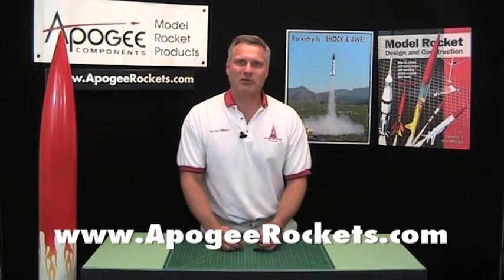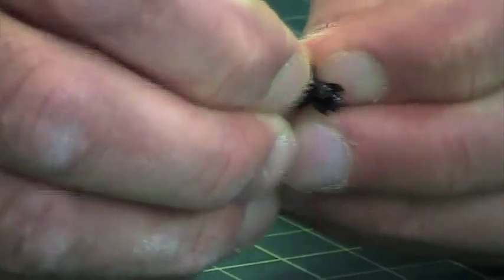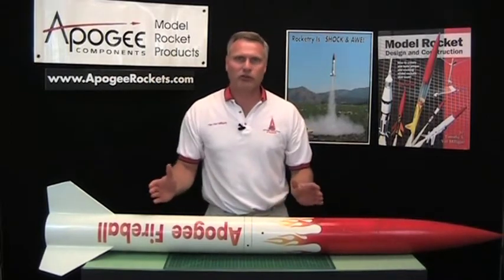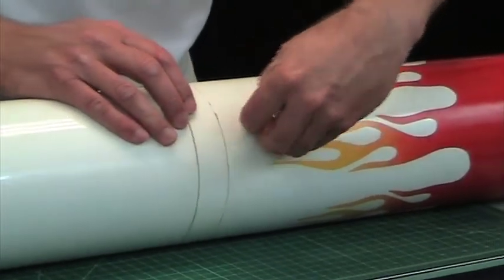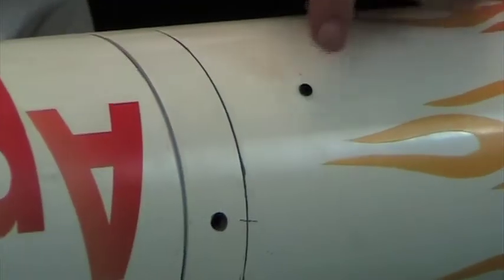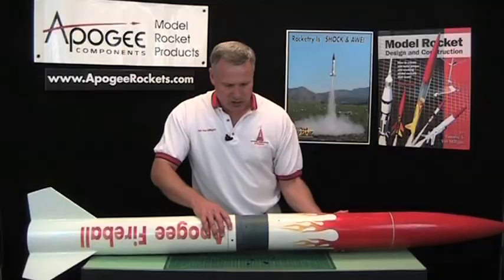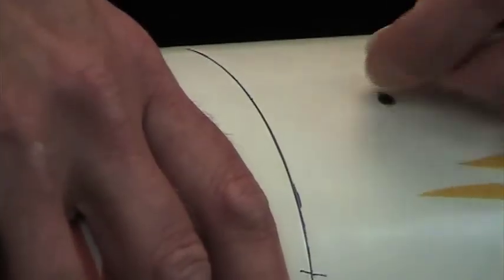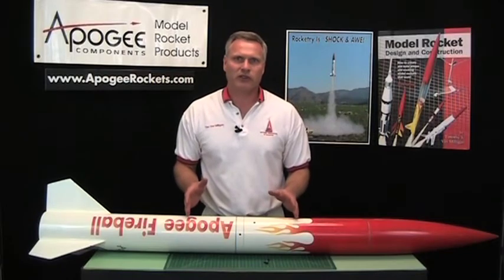Big Rocket Rivet Assembly Technique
Big rockets are easier to transport when you can disassemble them. Putting them back together is easier if you use these reusable plastic rivets. This video will show you how to use them in your big rockets.